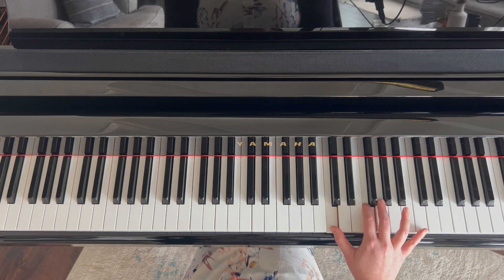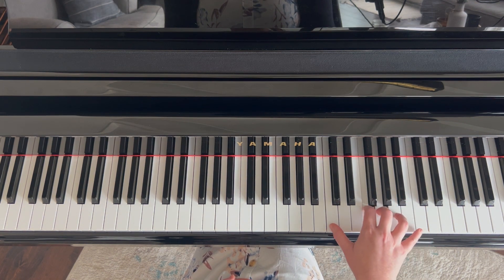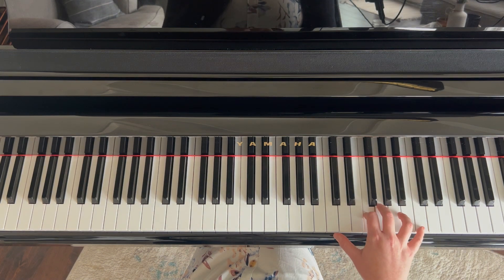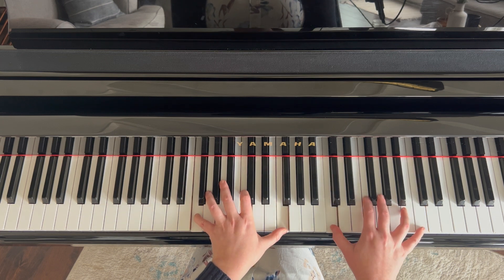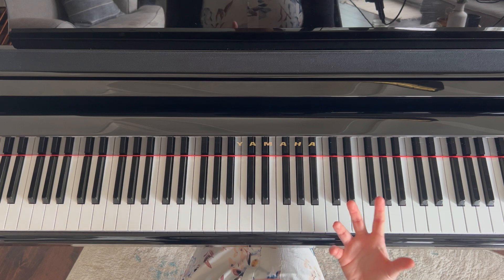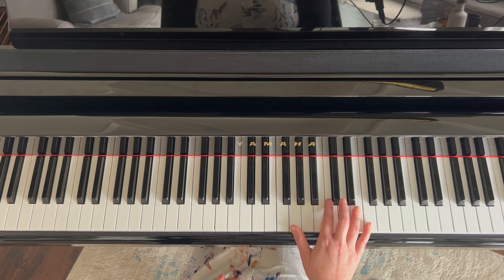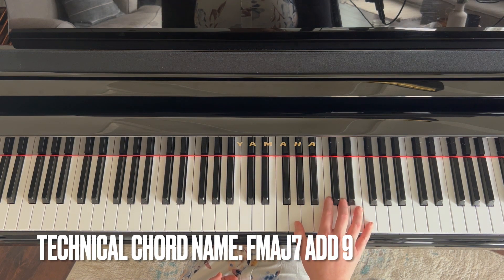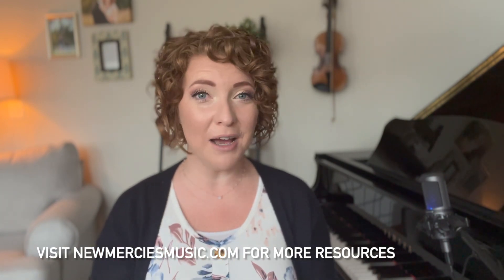Accompaniment Tip: Unique Right Hand Pattern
This is a fun and unique pattern for the right hand! Try it on your next accompaniment!

Check out newmerciesmusic.com for more resources including our Hymn Playing Workbooks!